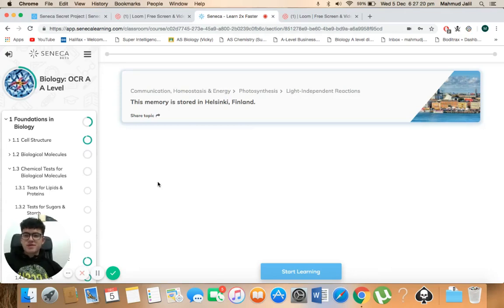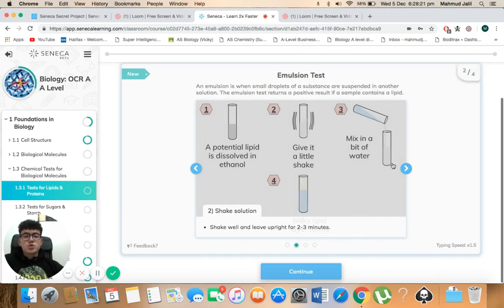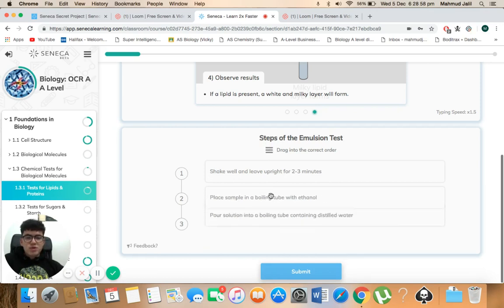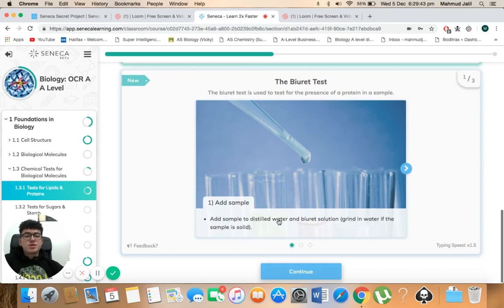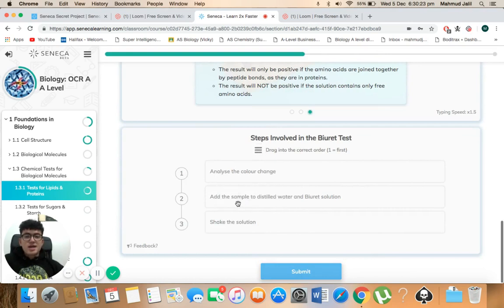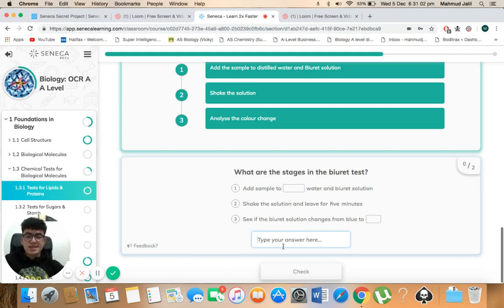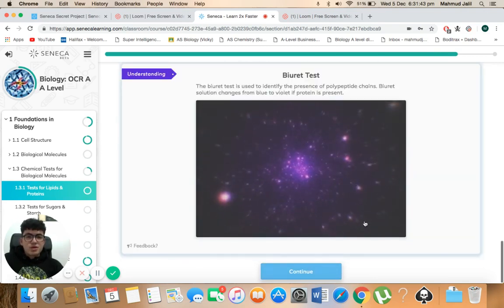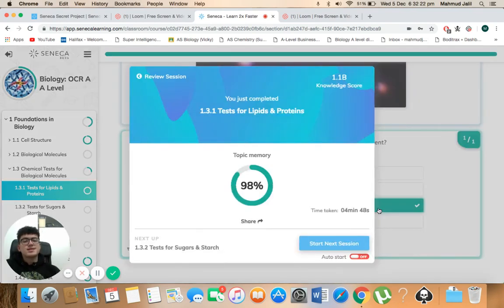Lipids & Proteins - A Level Biology Revision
Biology: OCR A A-Level 1.3.1 Tests for Lipids & Proteins by Mahmud Mahmud